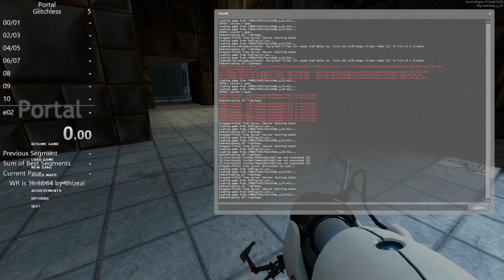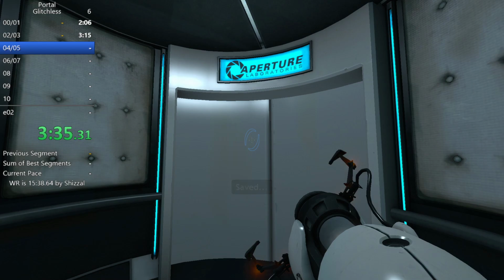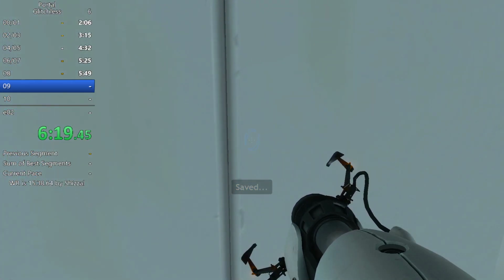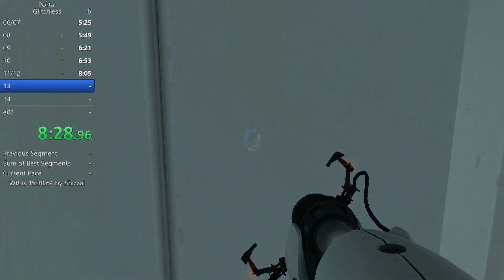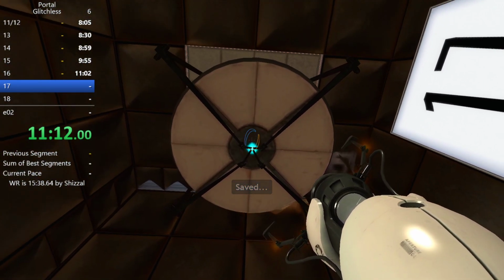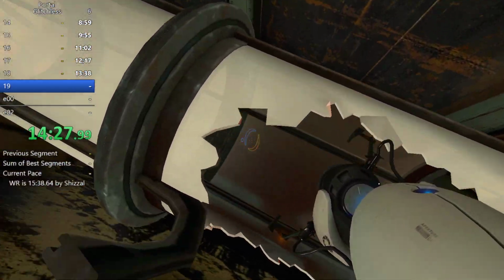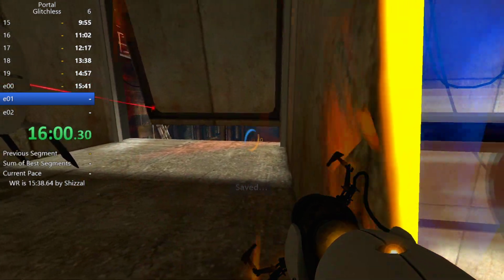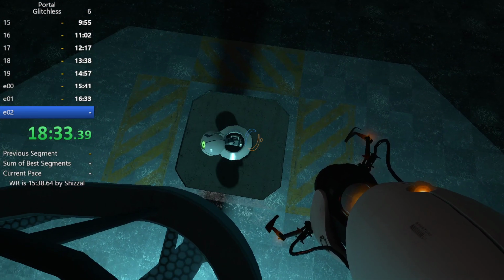Portal Glitchless in 20:04.15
I did a no reset run because I felt like I Needed something to upload lol